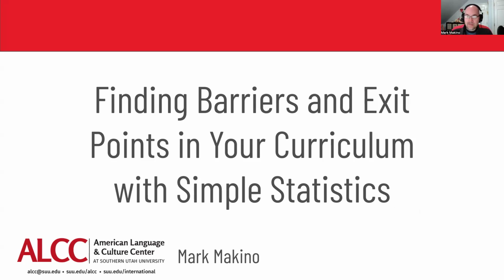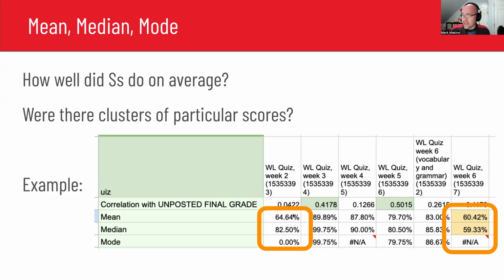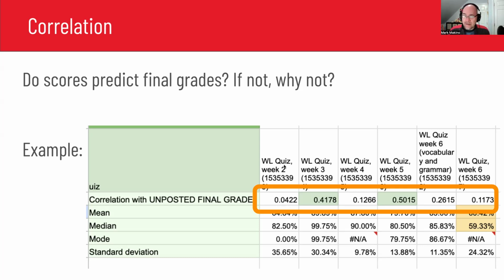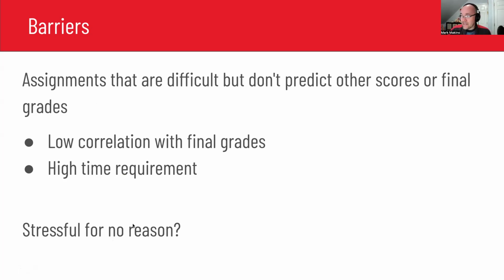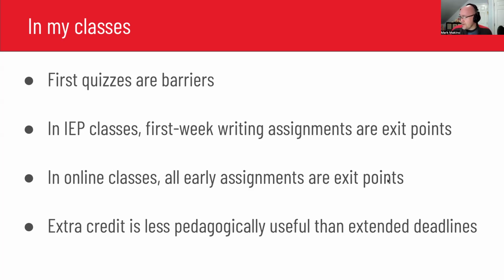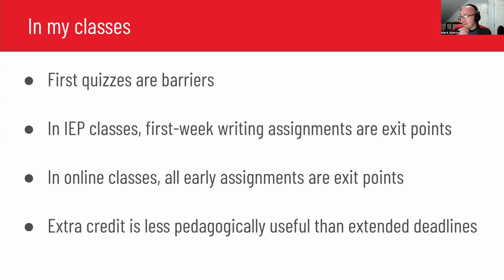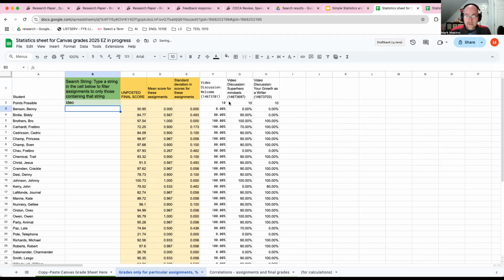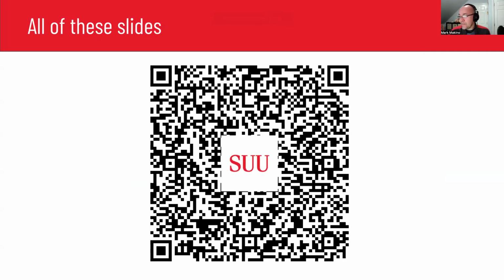Finding Barriers and Exit Points in Your Curriculum with Simple Statistics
Preview of an upcoming presentation